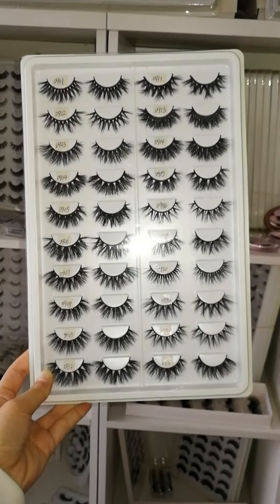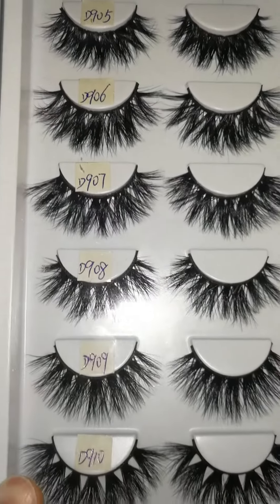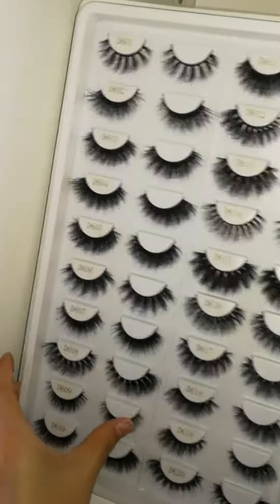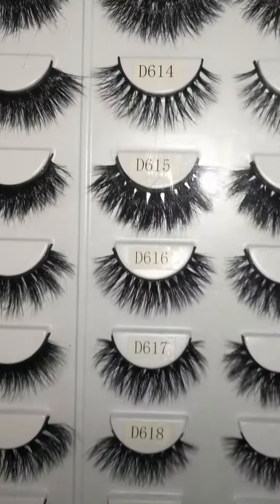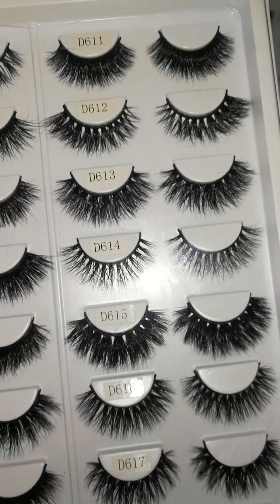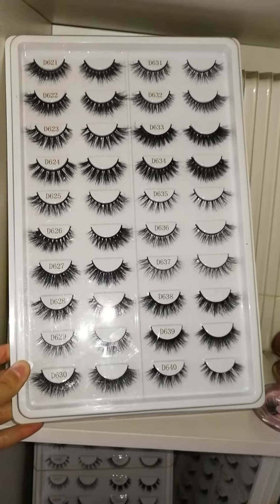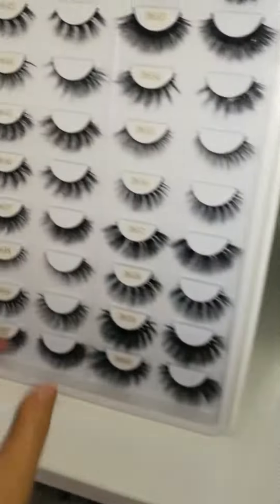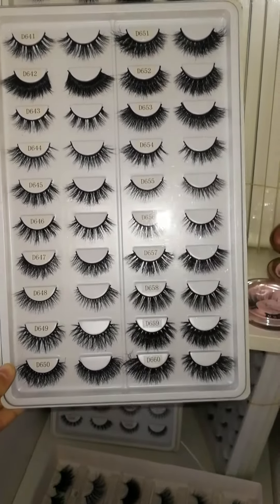3D Mink Eyelashes | Lash Vendors Pure Handmade Various Real Mink Strip Lash For Wholesale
We are the 3D mink eyelashes vendor who supplying 3D Mink Fluffy Lashes, 25MM Dramatic Lashes, Clear Band false Lashes...

1. Our 3D mink lashes is made of 100% real siberian mink hair shedding from young mink ,which is totally cruelty free product.
2. Also usually can be used for 20-25 times if the eyelashes are used and removed properly. Easy to remove by eye makeup remover.
3. Our 3D LASHES is super soft ,light as air and comfortable ,luxury looking will make all eyes on you.